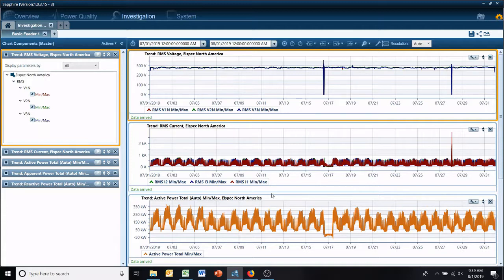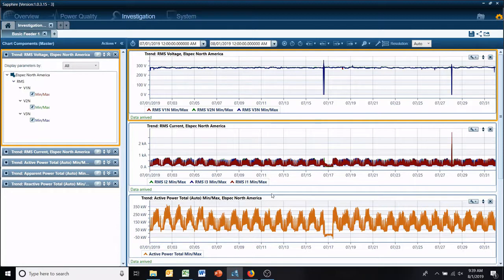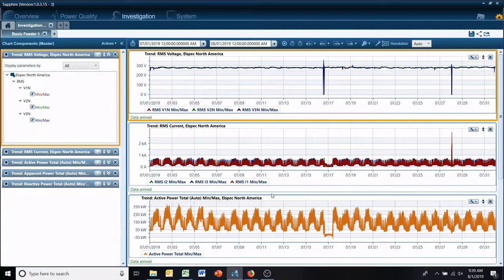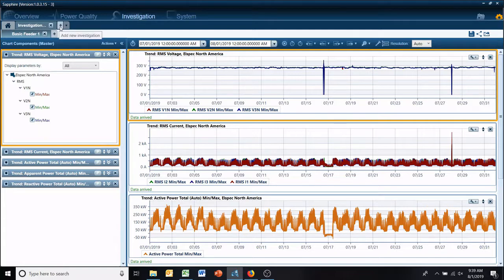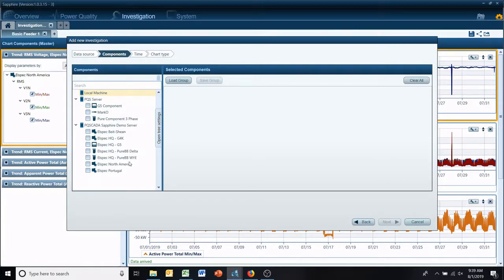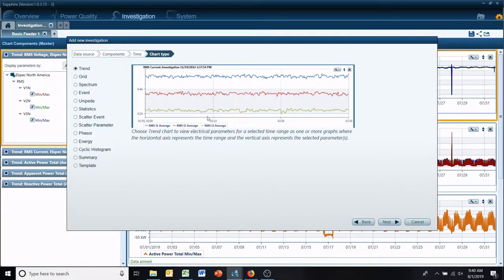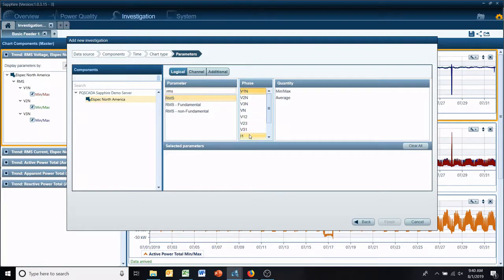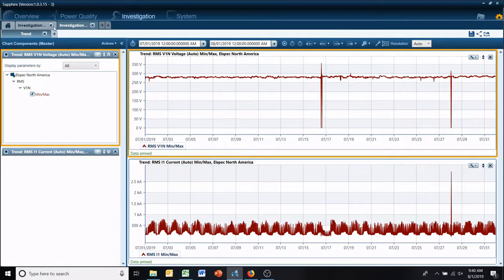Create Multiple Investigations at Once in PQSCADA Sapphire Quick Tip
Learn how to create multiple investigations in PQSCADA Sapphire at once. In this video, we guide you through the process of leveraging this powerful feature, allowing you to efficiently handle and organize large datasets. Learn how to quickly set up and execute multiple investigations, enabling you to compare and analyze different scenarios simultaneously.

Elspec is a leading power quality solutions & services provider to the global marketplace. See all our product on our website.

PQSCADA Sapphire is an expandable platform - further capabilities can be easily added later with add-ons.